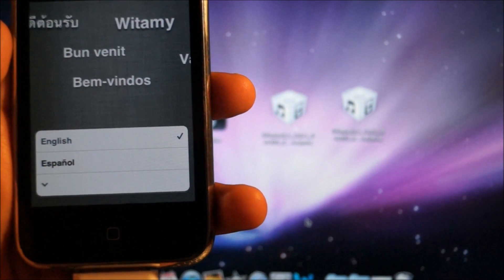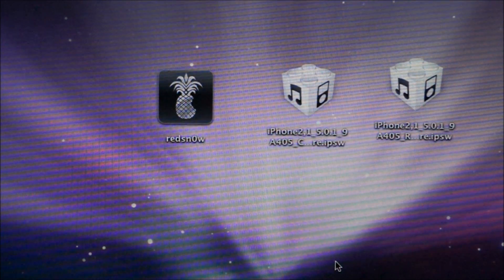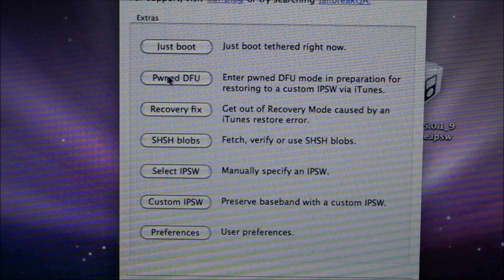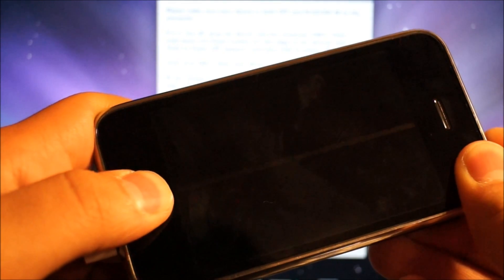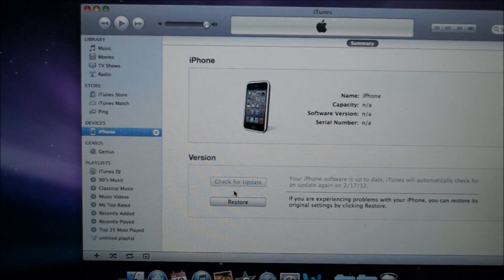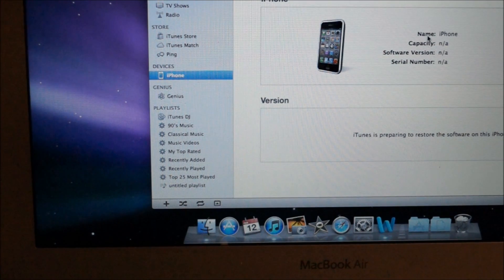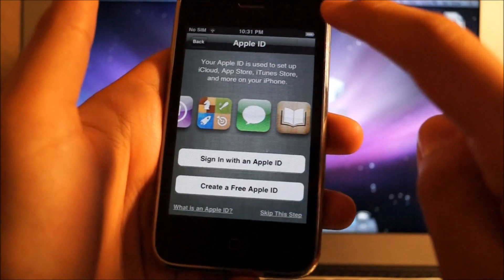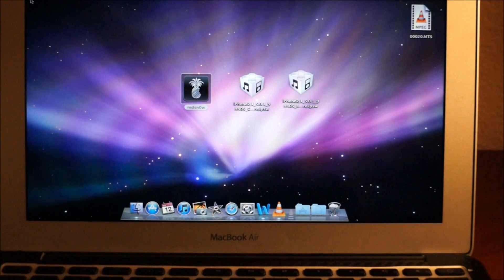How to Hacktivate 5.0.1 for iPhone 3GS 4 Without a Sim Card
This video will show you how to activate your iPhone 3GS or 4 on ios5.0.1 without a sim card.  This basically bypass the activation screen.  This is ONLY for 5.0.1 if you have 5.1 go to this video
If you need help with any steps ask them to this website and I'll try to answer ASAP:
Please note: If it doesn't work for you then you need to follow this video AFTER you follow this one:

Thanks and please give this a thumbs up.